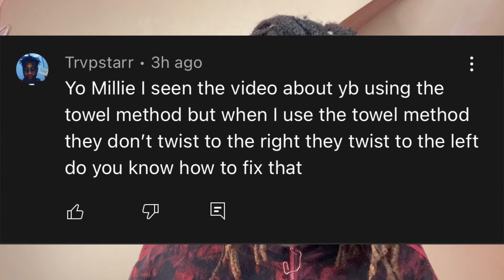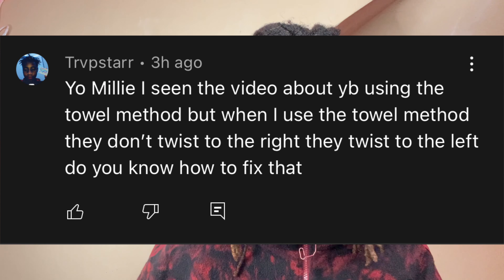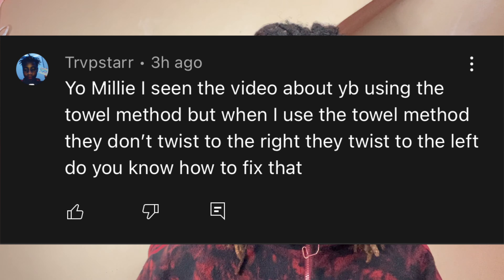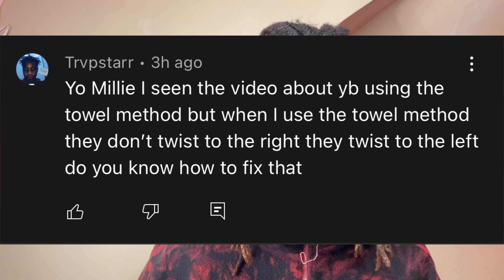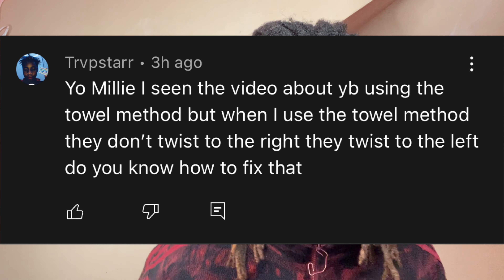How To Make Dreads Lay Down In 2022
in this video i show you guys how to lay down your starter locs.